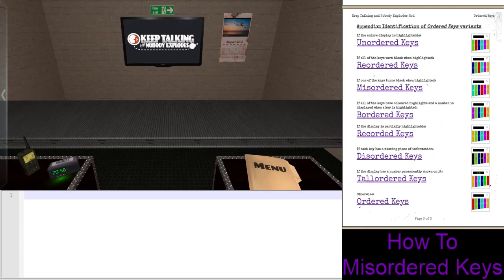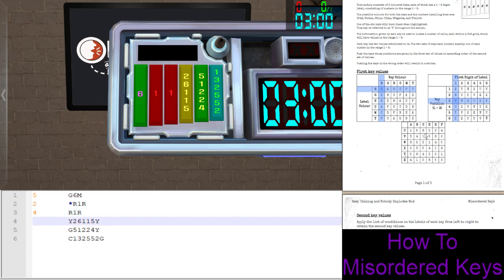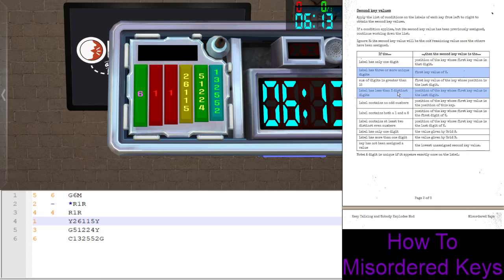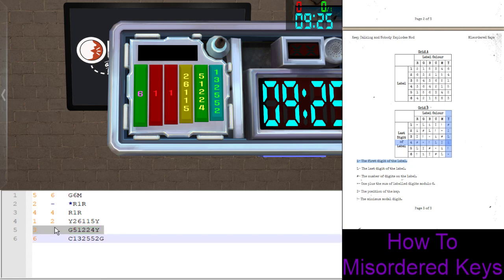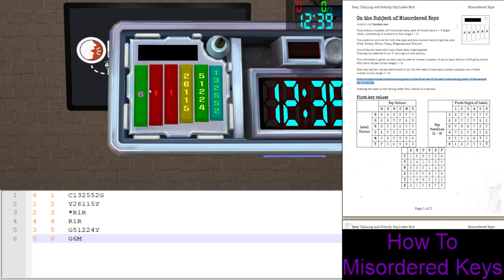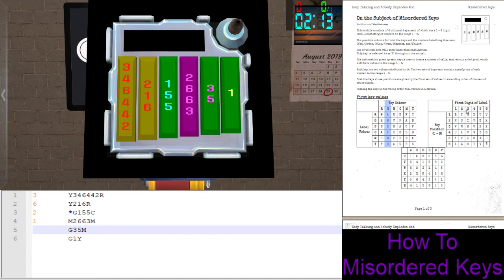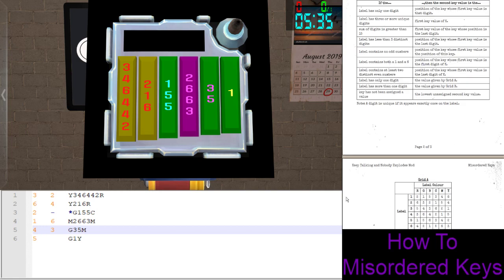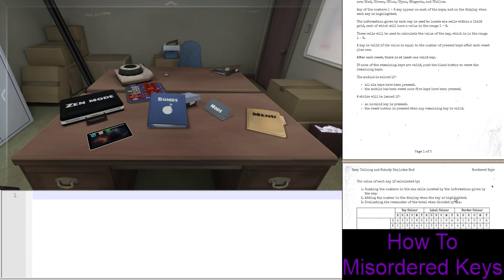KTANE - How to - Misordered Keys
Video tutorial of the Misordered Keys in Keep Talking and Nobody Explodes.